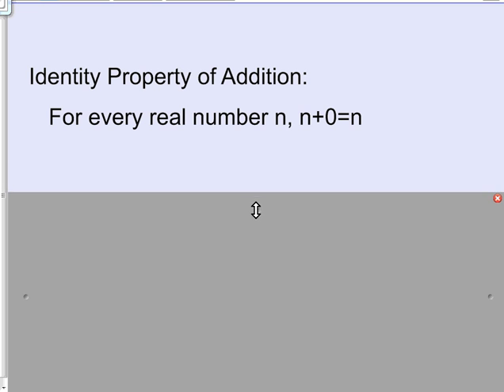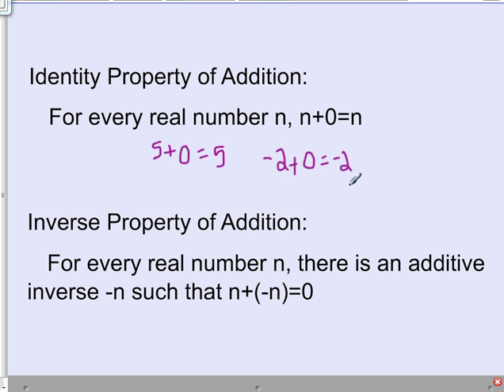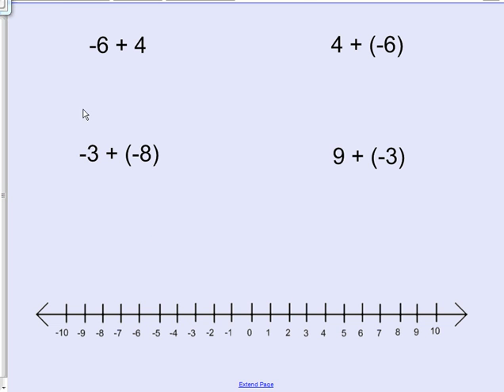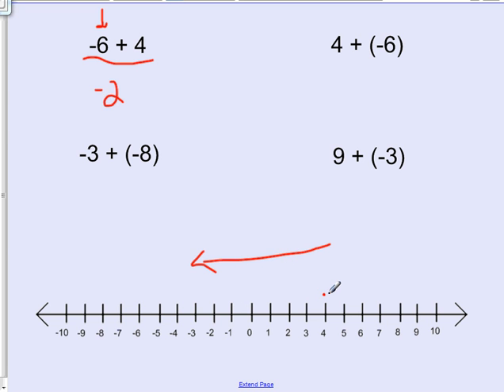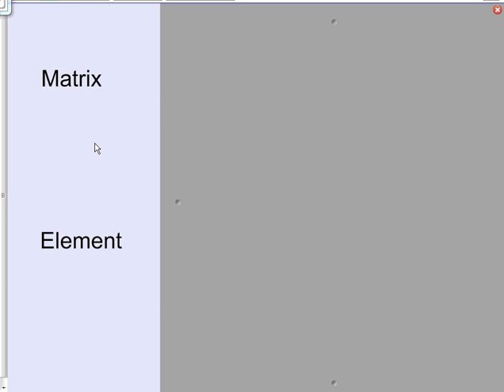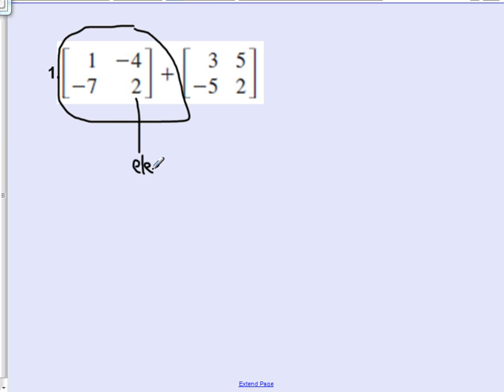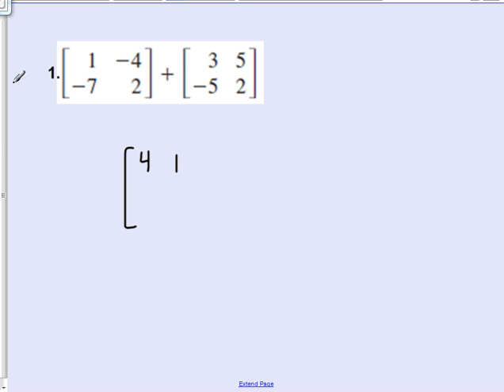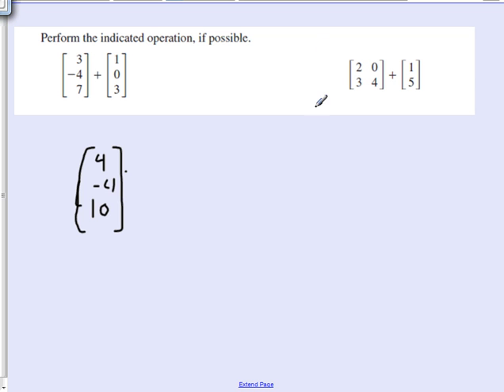Adding Real Numbers